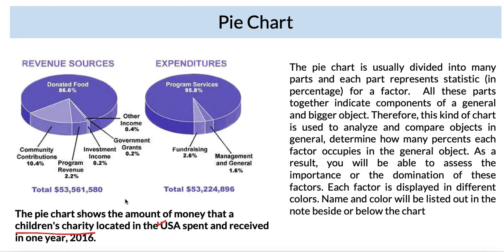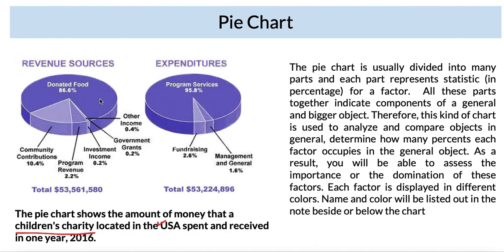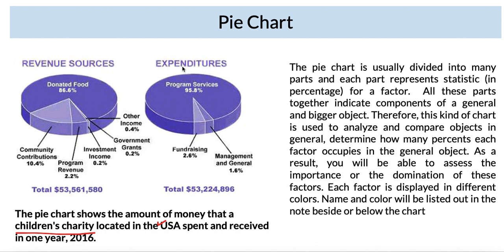How to write introduction for Writing Task 1